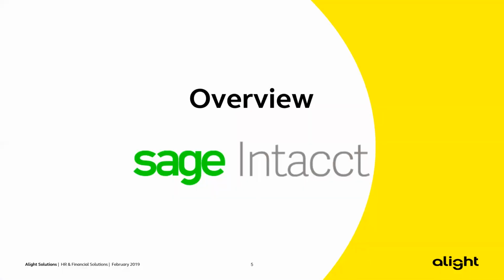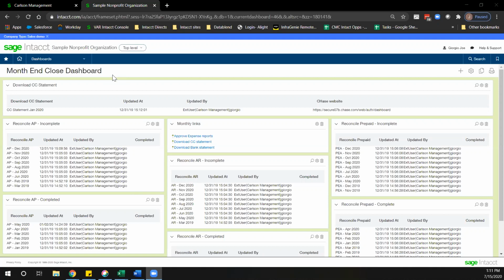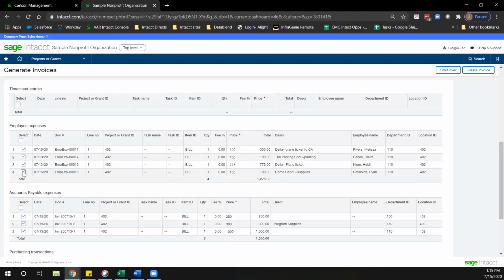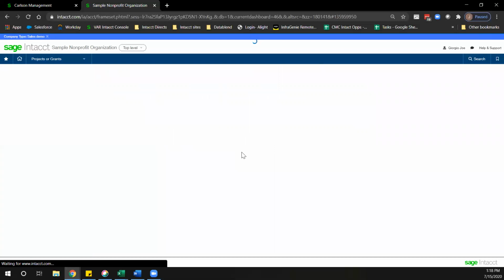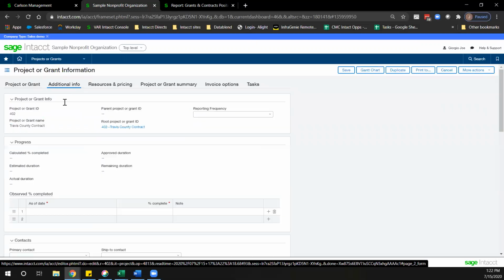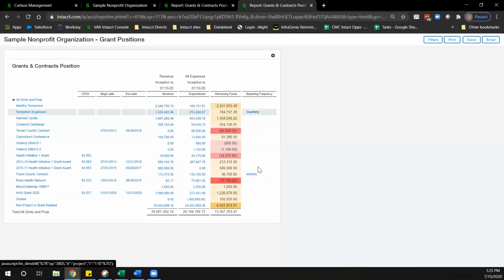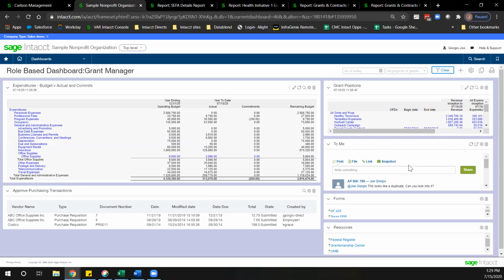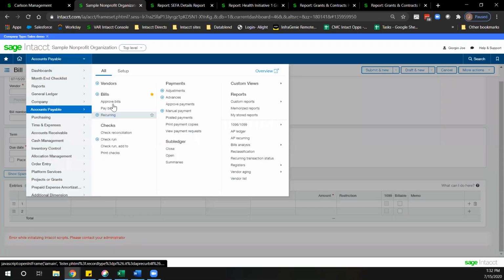Grant Billing for Nonprofits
Joe Giorgio, Manager of Sage Intacct Implementations, hosted a webinar to learn how to use Sage Intacct’s project billing module and customized reports to make the process more streamlined.  In this recorded webinar, Joe demonstrated how to:
• Track to-be-billed and billed expenses
• Add custom fields to grant dimensions and invoices
• Add custom fields to reports for fund-specific needs
for more information about Sage Intacct.